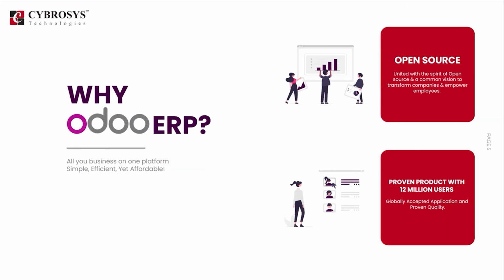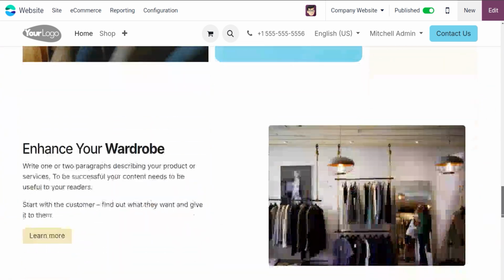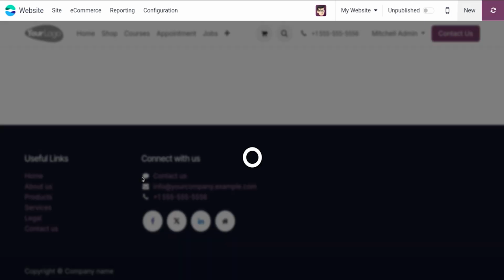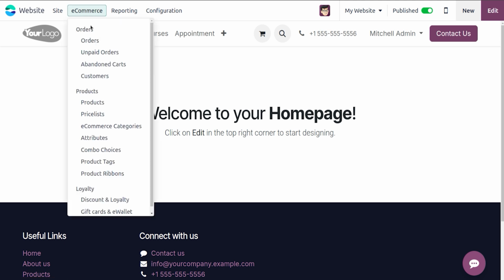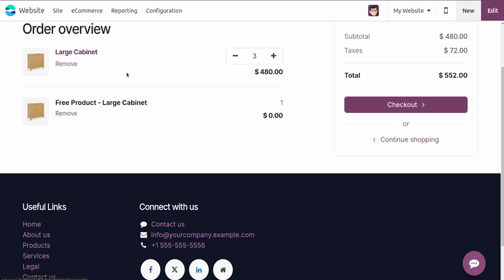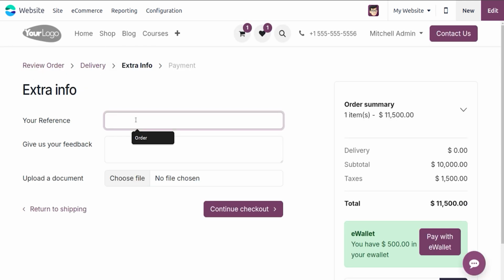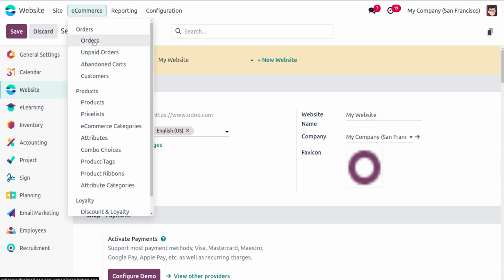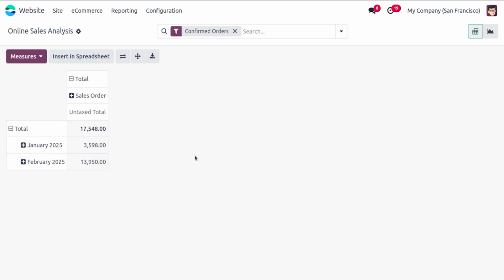Odoo 18 Website & e-Commerce Webinar 2025 | Odoo 18 Functional Webinar | Odoo 18 For Business Owners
Odoo 18 Website module is a platform, specially designed to build, administer & design in accordance with the company’s needs & standards. The unique platform provides usability from the front end as well as back ends.

00:00 - 1:03 -Introduction

1:04 - 01:49 - Why Odoo ERP

01:50 - 08:26 - Introduction to Website & e-Commerce Management

08:27 - 13:57 -Creation of a new website in Odoo 18 Website

13:58 - 22:58 - What is new in Website Builders in Odoo 18

22:59 - 24:41 - Multi language management and Translation in Odoo 18

24:42 - 28:23 - Website Menu Customization in Odoo 18

28:24 - 36:40 - Website Publishing special contents for the website in Odoo 18

36:41 - 42:04 - Online Appointments in Odoo 18 Website

42:05 - 43:30 - Redirects in Odoo 18 Website

43:31-44:14 - introduction to e-Commerce management in Odoo 18 Website

44:15 -52:32 - Product & Comb Product configuration in Odoo 18 e-Commerce

52:33 - 55:44 - Product Ribbons & pricelist management in Odoo 18 e-Commerce

55:46 - 1:03:07 - Promotional programs, Gift cards & eWallet management in Odoo 18 e-Commerce

1:03:08 - 1:06:50 - Shop- Product Configuration in Odoo 18 e-Commerce Settings

1:06:51 - 1:18:02 - Shop- Checkout process Configuration in Odoo 18 e-Commerce Settings

1:18:03 - 1:26:22- Deliver management in Odoo 18 Website &  e-Commerce

1:26:23 - 1:28:40 - Invoicing in Odoo 18 e-Commerce Settings

1:28:41 - 1:29:23 - Order Management in Odoo 18 Website &  e-Commerce

1:29:24 - 1:31:55 - Abandoned Cart management in Website &  e-Commerce

1:31:56 - 1:35:58 - Email Marketing and Privacy management in Website &  e-Commerce Settings

1:35:59 - 1:41:27 - Reporting in Odoo 18 Website &  e-Commerce

1:41:28 -1:41:46 - Conclusion

A business can easily establish with fully integrated online shopfronts using Odoo 18 e-Commerce module. It provides easy product management, safe payment methods, integrated SEO tools to increase the sales and visibility.

Price lists in Odoo 18 give companies the ability to establish dynamic pricing according to consumer segments, currencies, or quantity-based discounts, guaranteeing adaptable & competitive pricing tactics. By providing discounts, coupons, & loyalty benefits, promotion programs encourage consumer interaction and repeat business, which in turn increases sales. When combined, these characteristics increase online sales income generation, boost consumer satisfaction, and simplify pricing administration.

A smooth and easy shopping experience is guaranteed by an appropriate checkout procedure in Odoo 18, which lowers cart abandonment and boosts conversion rates. Efficient delivery techniques increase consumer happiness and trust by offering a variety of shipment options, real-time tracking, and automated logistics. When combined, these characteristics enhance order fulfilment, streamline the sales process, and increase overall company productivity.

Businesses may easily schedule and manage appointments with the help of the online appointment booking system included in the Odoo 18 website module. It simplifies scheduling and improves client convenience with calendar integration, automated confirmations, and customisable time windows.

The Website redirection feature in Odoo 18 lets users manage website redirection and establish URL mappings for smooth navigation and SEO optimisation. This enhances user experience and search engine results by automatically rerouting outdated or broken links to fresh URLs.

Businesses can develop, manage, and optimize blog material using Odoo 18's Blogs module, which includes analytics, social network sharing, and SEO capabilities. With gamification features like badges and karma points to promote participation, the Forums feature facilitates community conversations, Q&A, and information exchange.

With Odoo 18, businesses can interact with visitors instantaneously thanks to the Live Chat function, which provides real-time customer service right on the website. To increase productivity and client happiness, it incorporates chatbot integration, automation, and prefabricated responses.